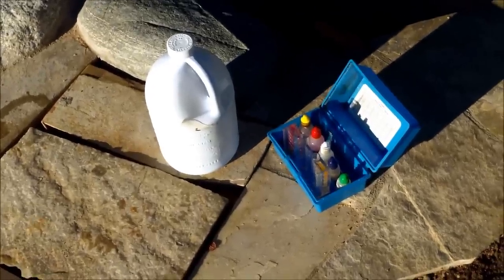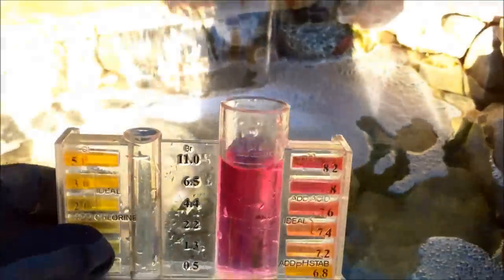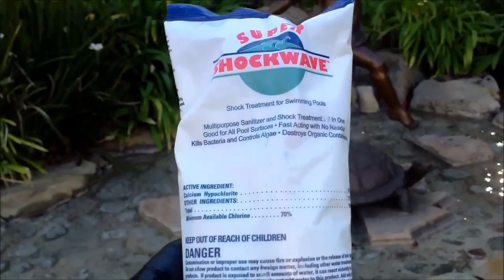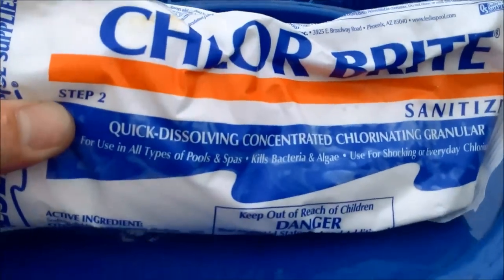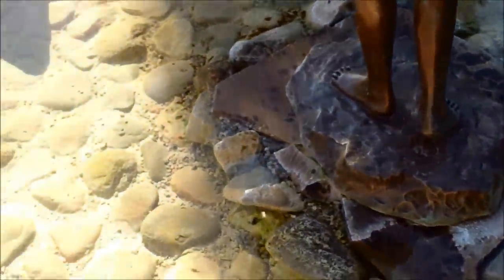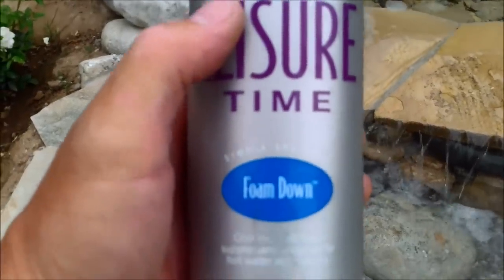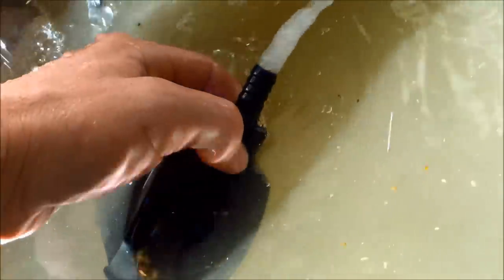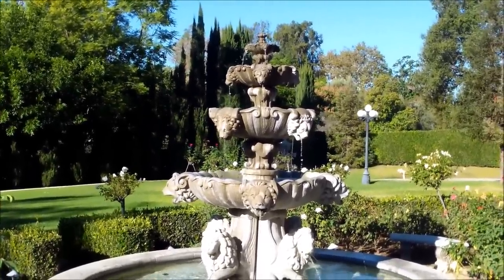Outdoor Fountain and Water Feature Care & Maintenance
I maintain a lot of fountain and water features on my pool route here in Southern California were front yard and back yard features are very popular. You can by fountain chemicals at your local hardware store and pool store but liquid chlorine, Clorox bleach and Dichlor granular chlorine all work fine.

I treat the water features like very small pools and will test both the chlorine level and pH on a regular basis. That is basically all you need to test for. I like to keep the pH a little high in these features 7.8-8.0 since a lot of them have submersible pumps that can be damaged if the pH gets too low. Since no one is using them to swim in I like to keep the chlorine at 3.0 or higher to prevent algae growth.

You can use just plain Clorox Bleach to achieve a  good chlorine level. I also like to use Dichlor Granules as the Dichlor is pH neutral (it won't raise or lower the pH when added) and contains some conditioner in it to protect the chlorine from the Sun. If you find that your liquid chlorine or Bleach is not lasting long, add a some Dichlor and that will boost the Conditioner level in the water up a bit. I don't recommend adding Conditioner in these features in Granular form as it will lower the pH down and possibly stain the water feature if you add it directly to the water (most water features don't have a skimmer). So adding it with Dichlor is safe and easy since the Dichlor is fast dissolving and won't stain the water feature surface.

You canalso use both Bleach or Dichlor to kill any algae. Just pour it over the effected area and it will kill the algae. No algaecide is needed in most cases.

You can also purchase other fountain care products but I have been using a combination of liquid chlorine and Dichlor for years without issues.

Don't use Trichlor Tablets as the acid in them will lower the pH down and the Tablets themselves should not be placed on the water feature surface as it will stain it. So Trichlor is a out. Cal-Hypo shock is also something you don't want to use. It will cloud up the water and raise the pH and Calcium levels up in the water.

Last, don't use any type of chlorine product in a water feature with fish in it like a Koi Pond - you will kill the fish in seconds...